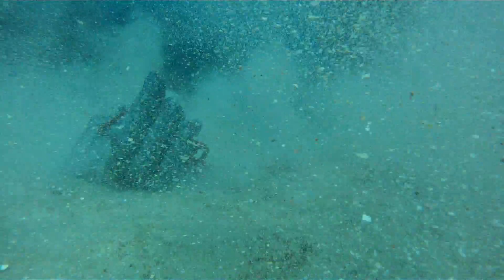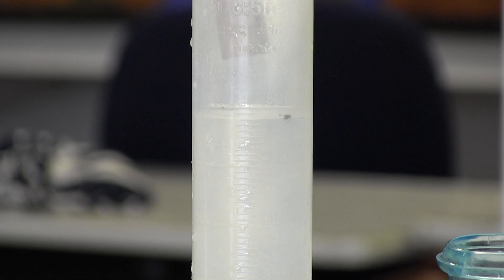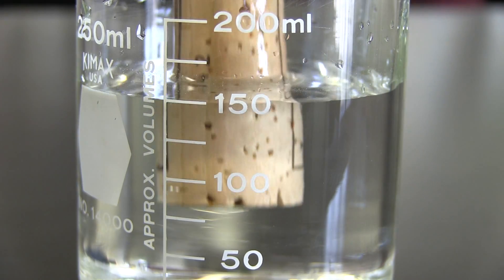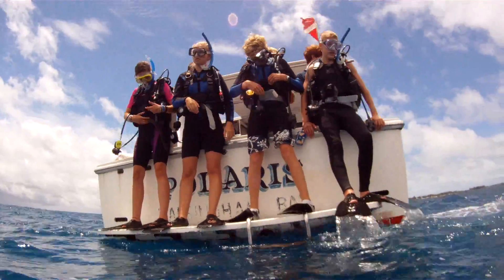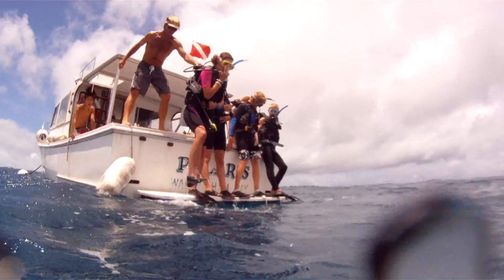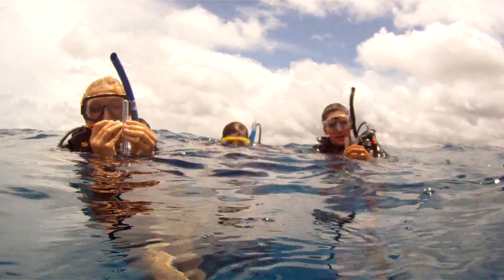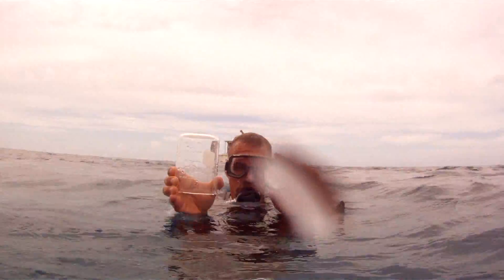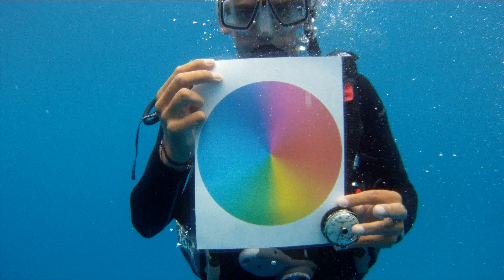BIOS-The Science of SCUBA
So what happens if your drop your favorite anchor overboard? Why does everything look kind of funny underwater? And why do SCUBA divers wear something that looks suspiciously like a set of bagpipes? All these questions and more are answered by our BioNauts!

The Explorer program is a week long course offered by the Bermuda Institute of Ocean Sciences, aimed at introducing young adults to the marine environment through field trips, classroom activities and SCUBA diving.